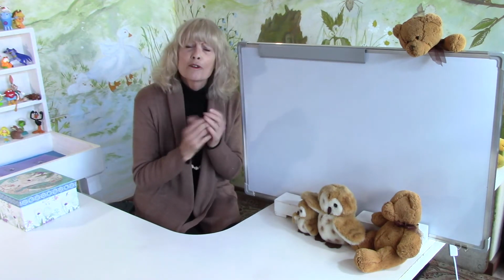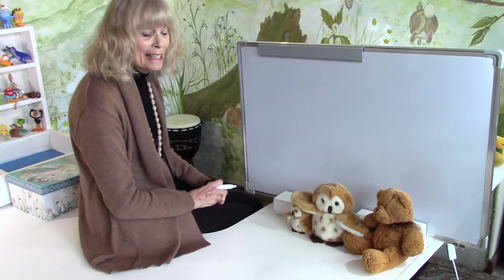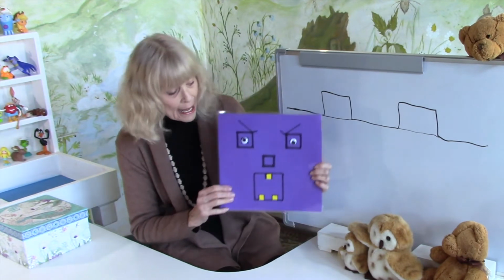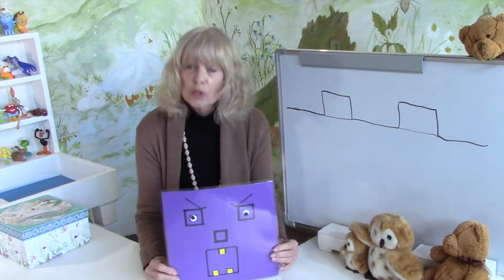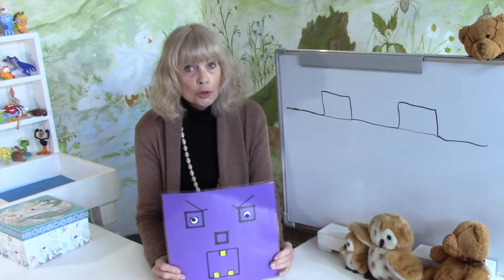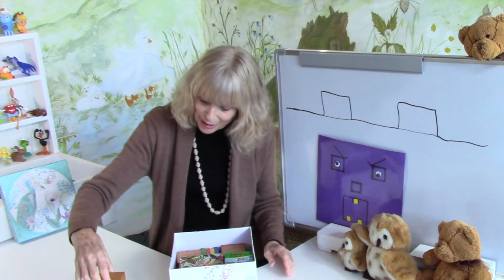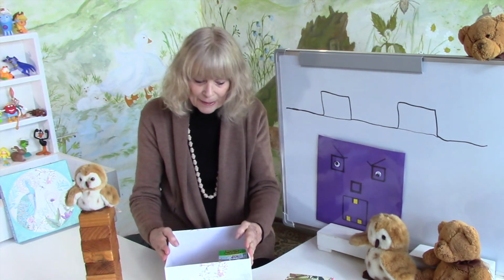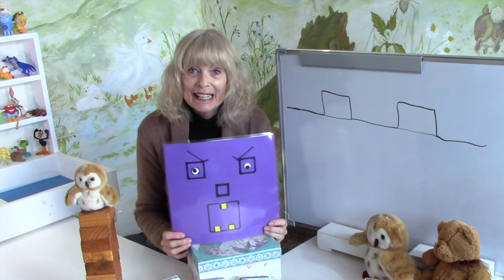Meet Sammy Square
Last week we learnt about circles, this week we be learning about squares.